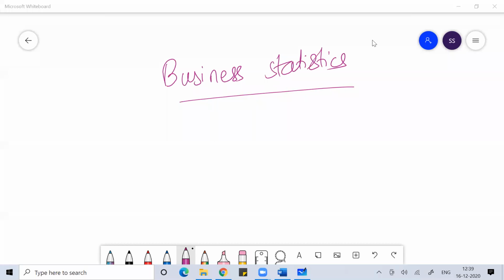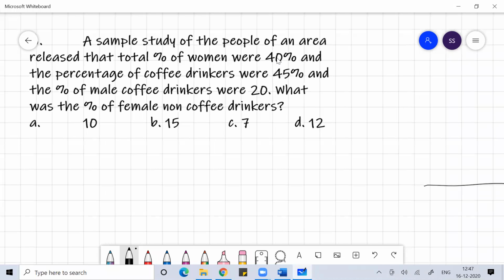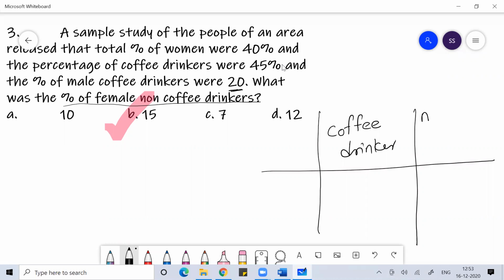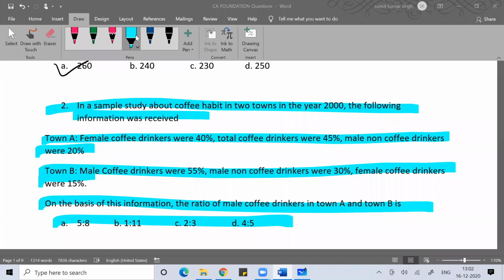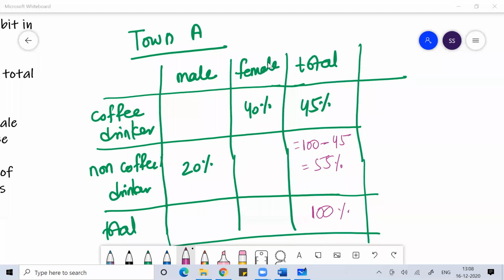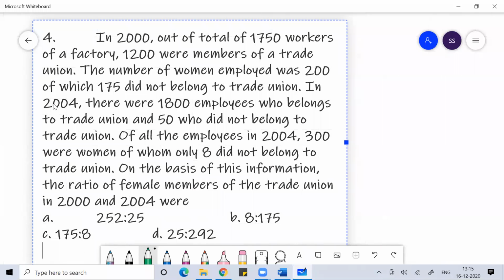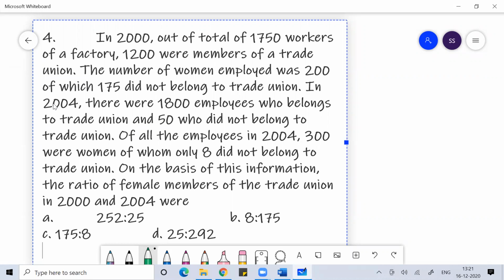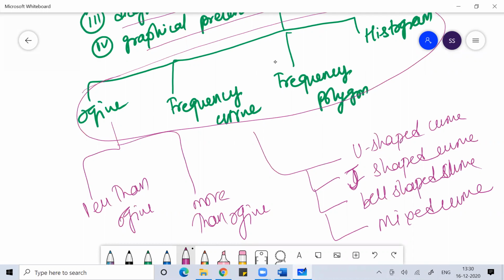Statistical Description of Data Session 03 Problems on Tabular Presentation